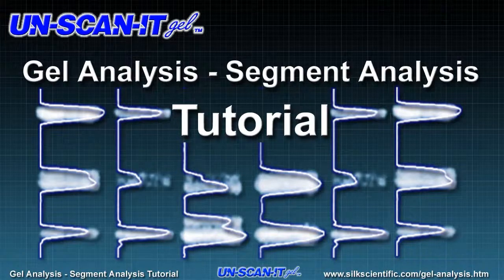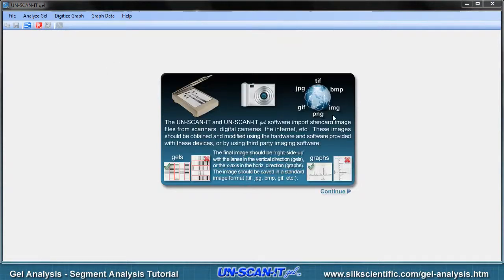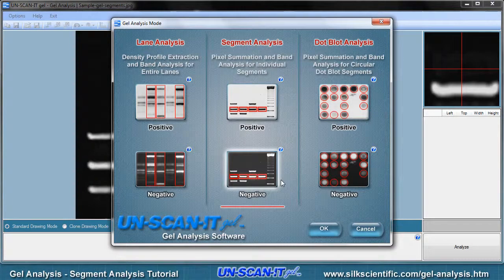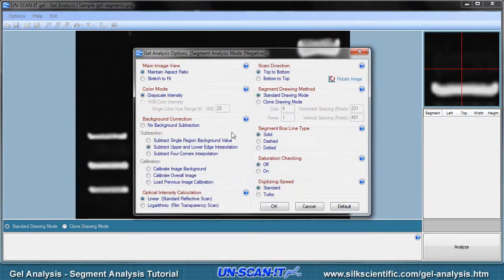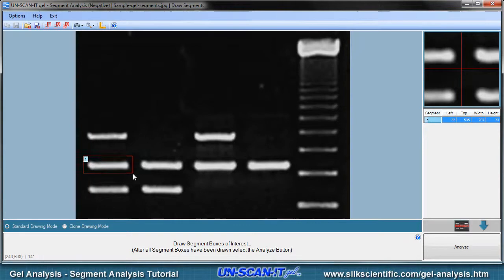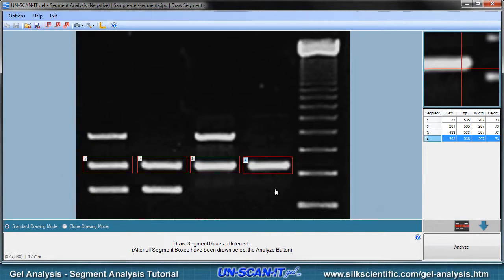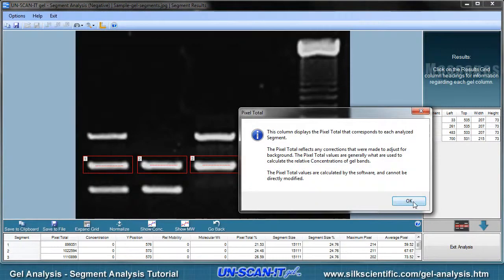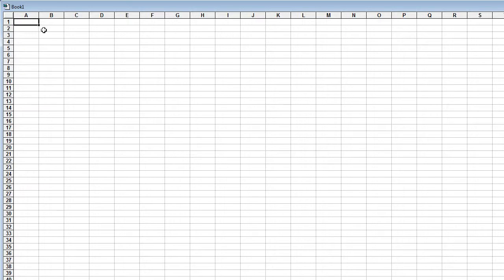Gel Analysis - Segment Analysis Tutorial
This Gel Analysis – Segment Analysis Tutorial is a video to demonstrate how to use the segment analysis mode of the UN-SCAN-IT gel Software to analyze bands on electrophoresis gel images.

Silk Scientific, Inc.